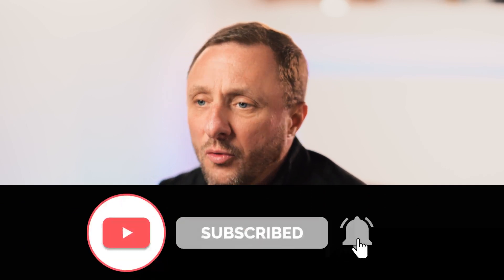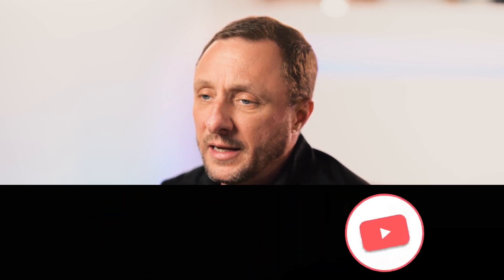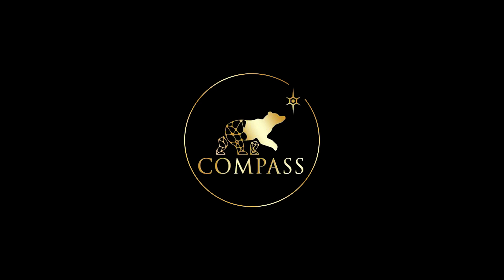Do Stem Cells Really Work? Watch this BEFORE You Get Stem Cell Treatment!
What's the deal with stem cells anyway? Do they actually work or are they just a passing fad?

When it comes to new developments in medical technology few hold as much promise as the advancements being made in regenerative medicine. Two of the most popular regenerative treatments are stem cell therapy and platelet-rich plasma (PRP) therapy. These treatments are unique in that they use the body’s own natural healing mechanisms to repair damaged tissues and promote the growth of healthy, new cells. So is stem cell and PRP therapy right for you?

today to speak to us about treatment options!